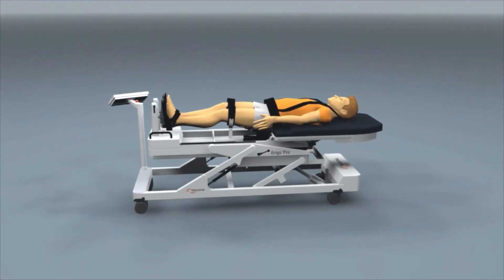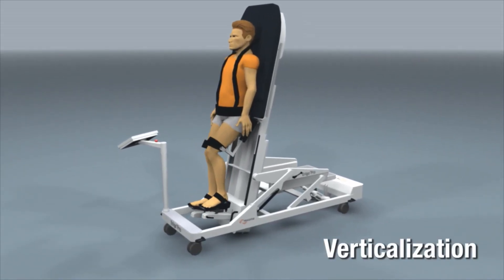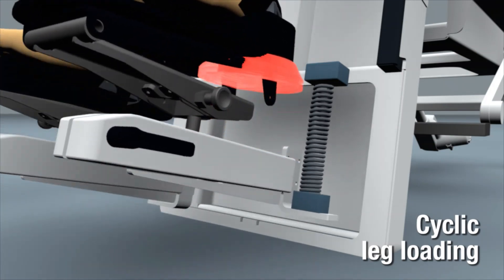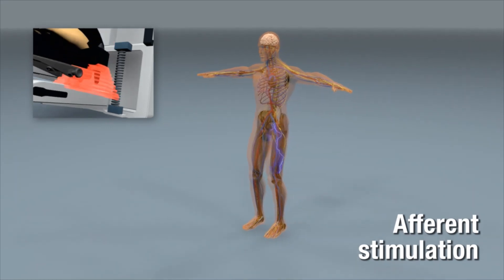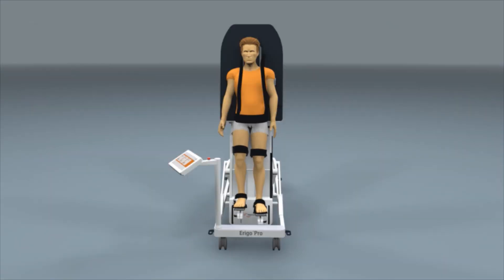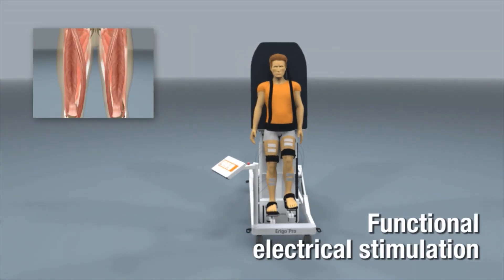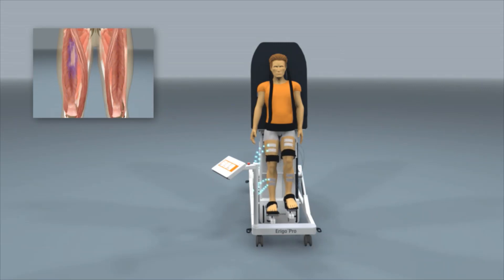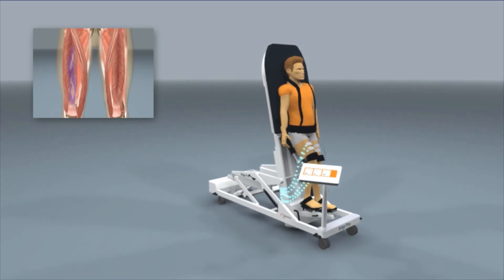Erigo Features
The only therapy solution that uniquely combines gradual verticalization, leg mobilization, and intensive sensorimotor stimulation through cyclic leg loading.